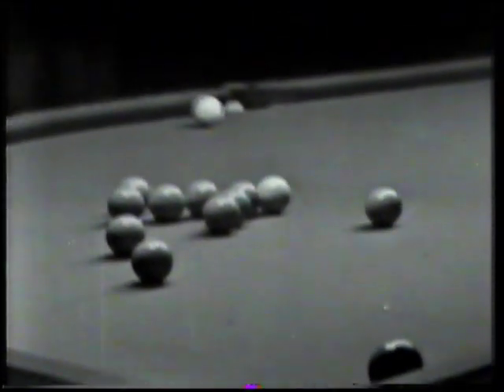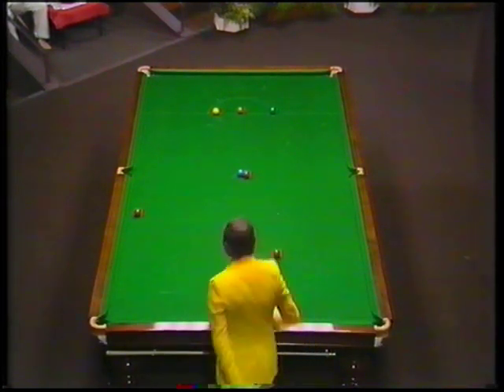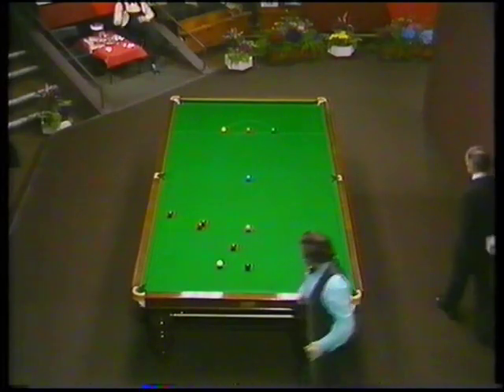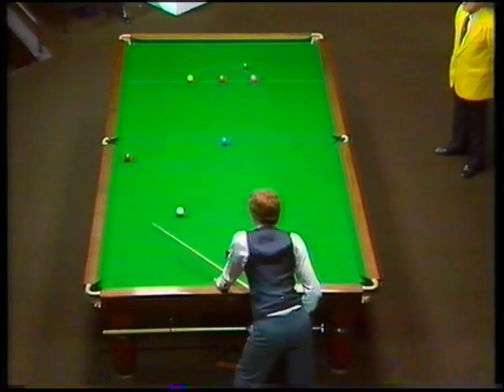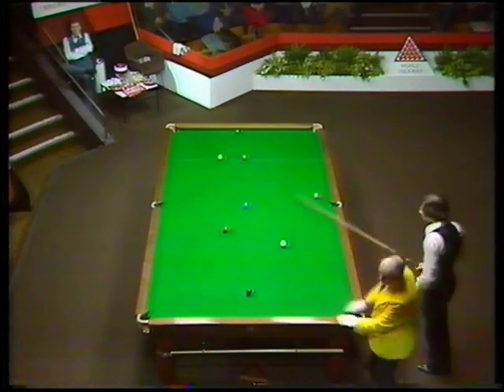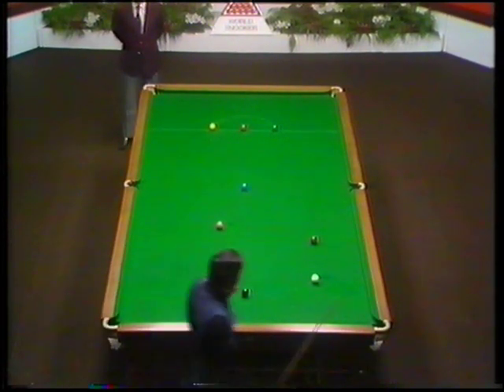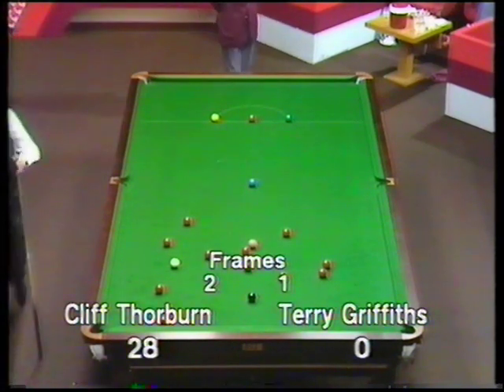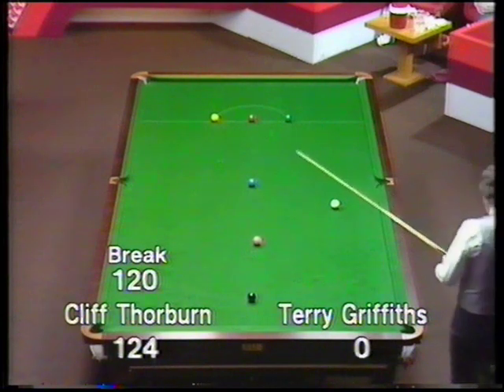Snooker Century Breakers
From the VHS Cover:
A compilation of captivating century breaks which, apart from the first, all come from the Embassy World Professional Snooker Championships.
Joe Davis: A nostalgic moment of television history.  The first century to be recorded in 1962 by the elder statesman of the game.  Joe was World Champion on 15 consecutive occasions.  This classic break is exactly 100 and is in black and white.
Fred Davis: Joe's younger brother was World Champion 8 times.  This break of 109 was the first century break of the 1979 World Championships.
Bill Werbeniuk: A record equalling Championship best of 142 in 1979.
Steve Davis: The precision of a champion!  A break of 136 in his quarter final match with Alex Higgins in 1980.
Alex Higgins: In the same match, a brilliant 122 from the Hurricane: 'The One that Got Away'.
Doug Mountjoy: The record breaker of 1981 with his faultless 145.
Jimmy White: 'Danger Genius at Work' 5 minutes of whirlwind snooker.  A break of 126 in 1982.
Cliff Thorburn: A fluke to start, a black to finish.  A maximum of 147 in the 2nd round of the 1983 Championships.